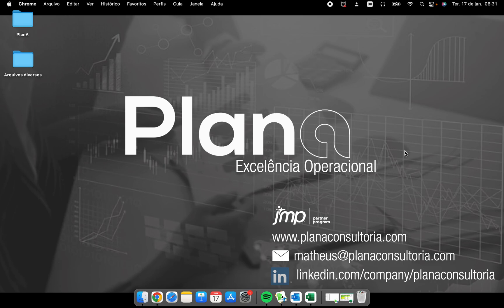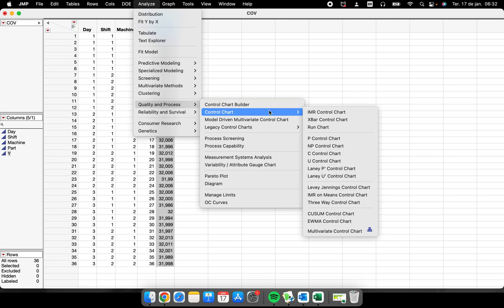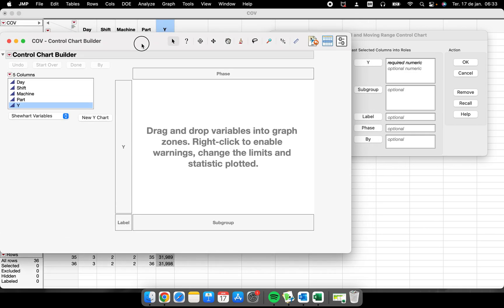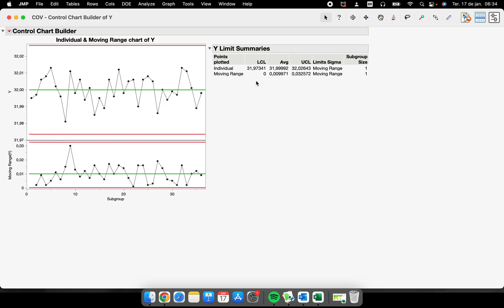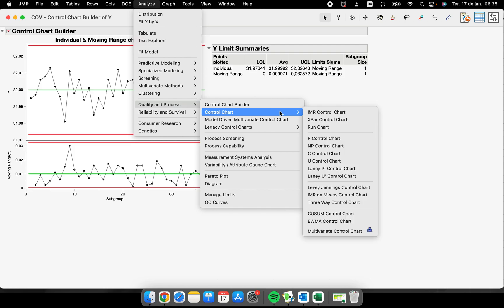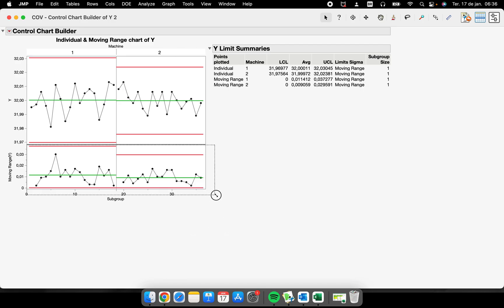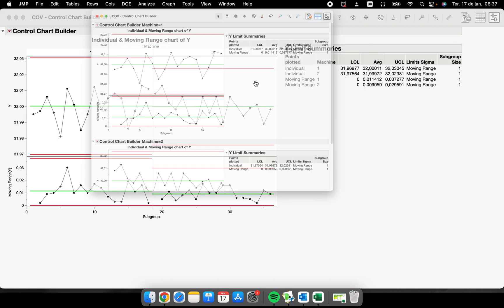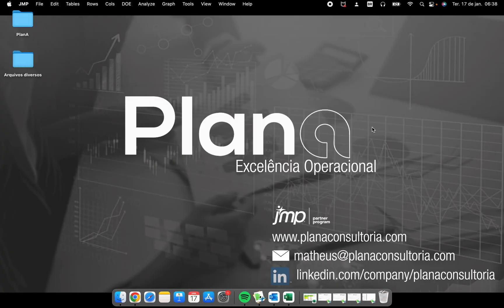How to make the IMR Control Chart in JMP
This video shows details of the construction of the Individual Measure Chart (I Chart) and the Moving Range Chart (MR Chart).

We work with real case studies or we can work with your company's own cases during personalized training for your work teams.

Video recorded in version 17.0.0. from JMP.